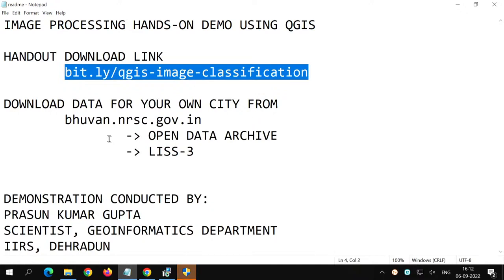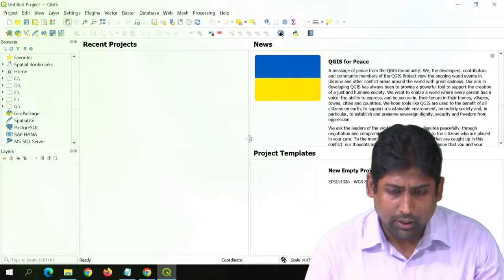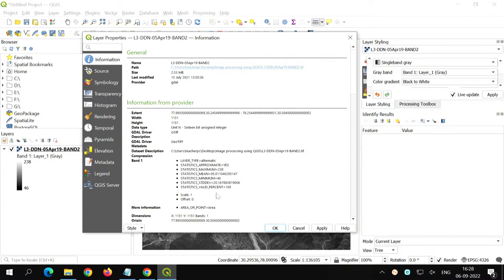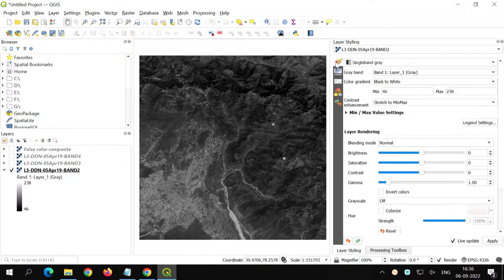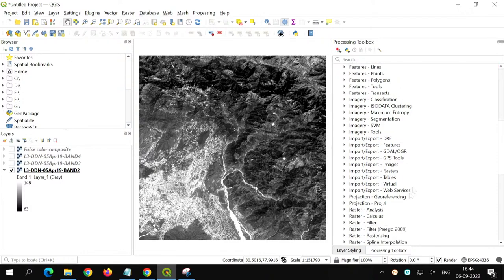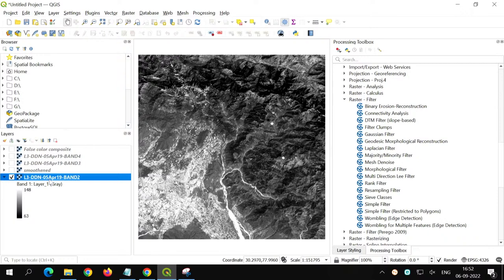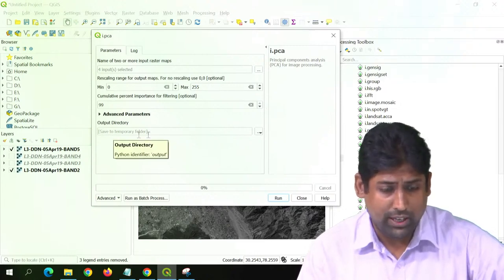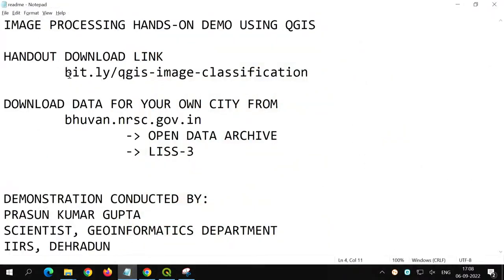Image Processing Hands on Demo using QGIS by Mr. Prasun Kumar Gupta